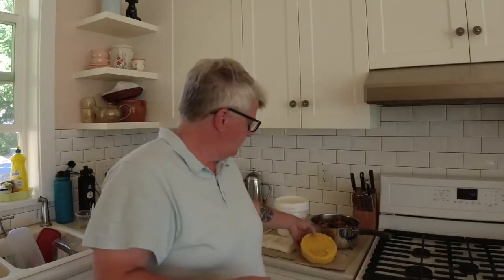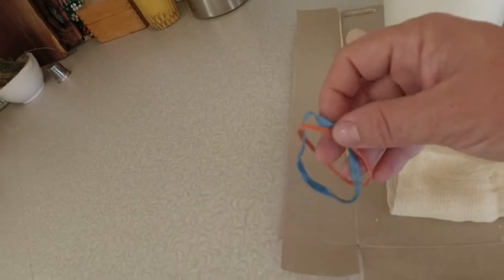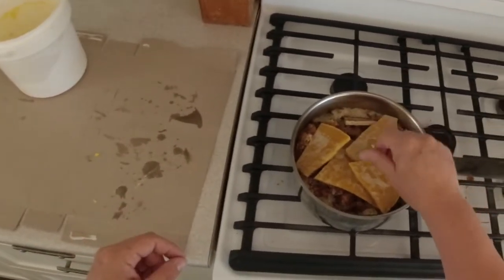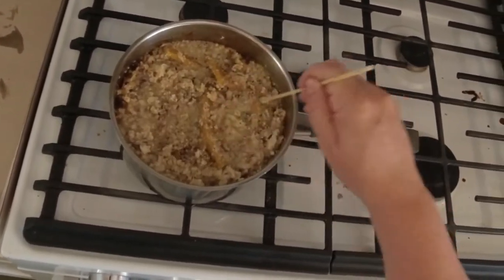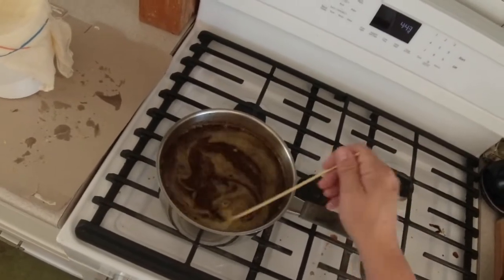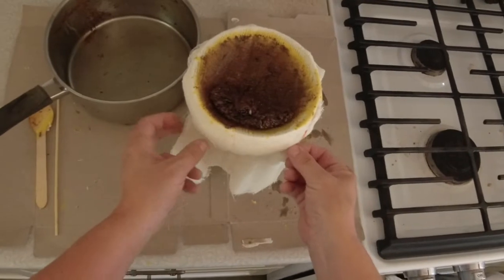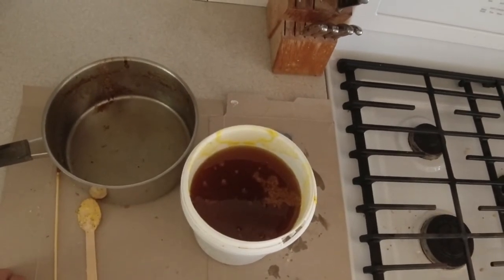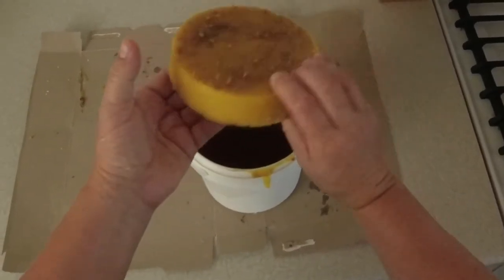Rendering Beeswax with a pot and cheesecloth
Once the honey has been harvested it is now time to render the beeswax. Clean up the wax and remove the impurities so it can be used for personal care products or candles. In this video I will show you step by step how to remove the sludge and impurities from the wax making it a pure golden colour. Use an old pot and filter fabric like cheesecloth, no need for a crockpot.